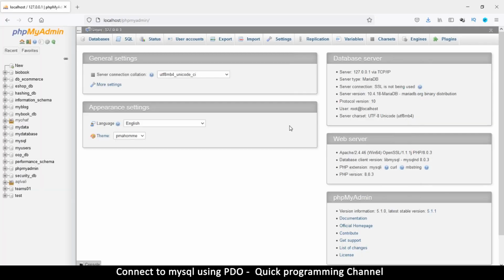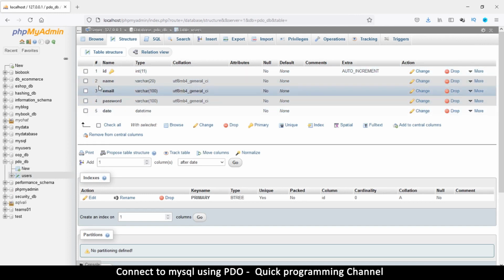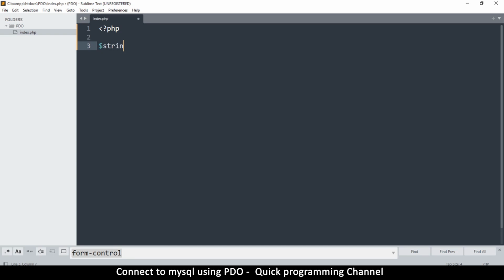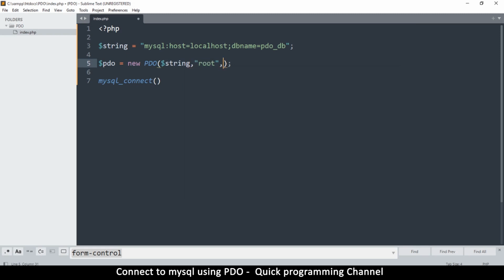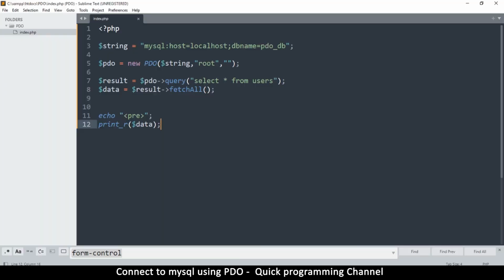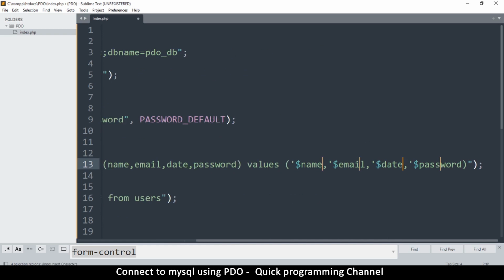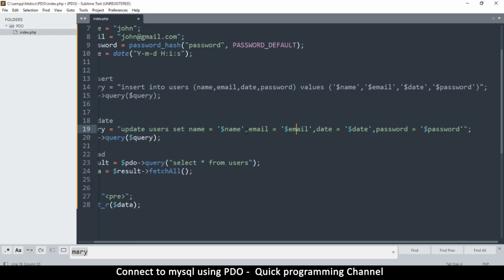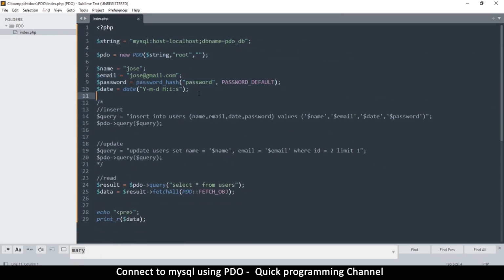MYSQL connection using PHP Data Objects(PDO) - Quick programming tutorial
Learn to connect to a mysql database using php data objects(PDO).